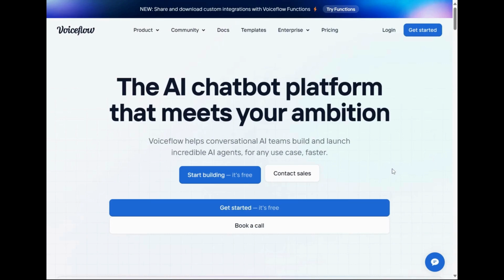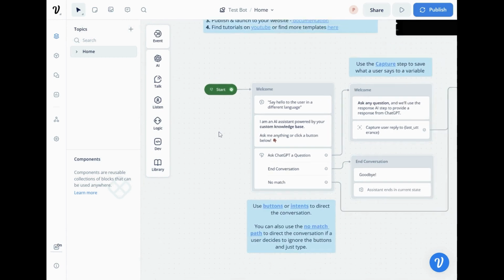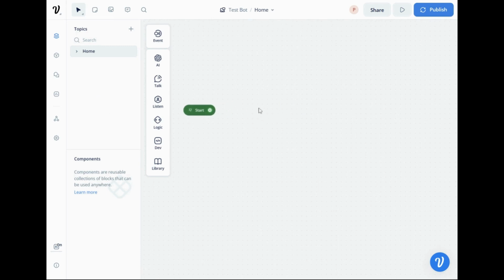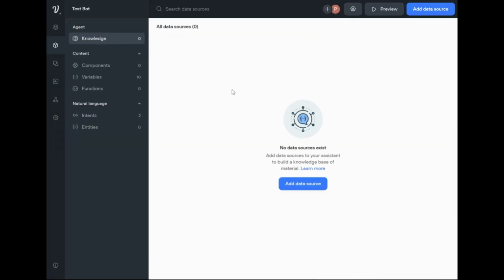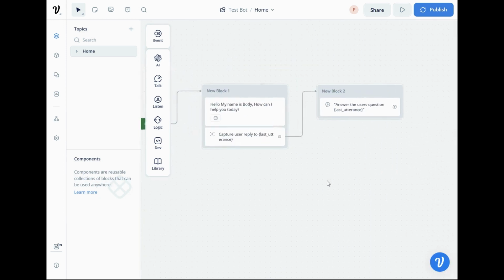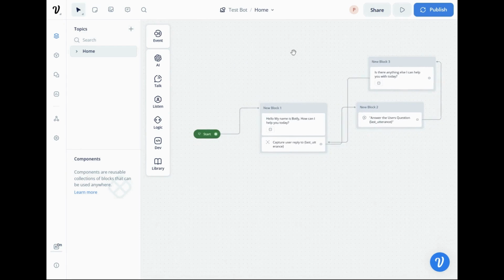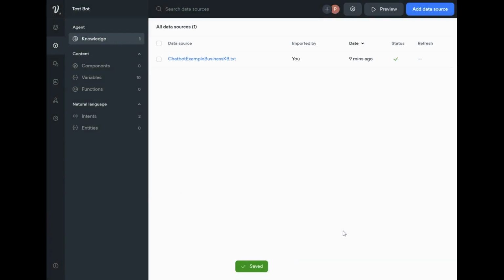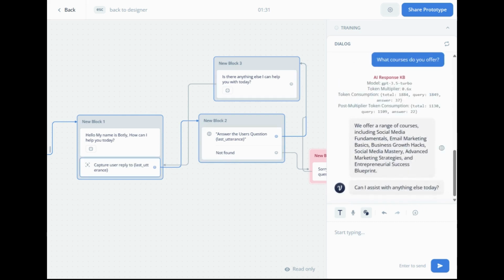Build a no code AI chatbot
Unlock the power of AI and create your first chatbot with Voiceflow
Learn to navigate the Voiceflow interface, configure conversation blocks, and test your creation in real-time
Discover the simplicity of building AI chatbots with Voiceflow—no coding experience required.
Perfect for beginners, this tutorial will equip you with the knowledge to create engaging and effective chatbots for any purpose.